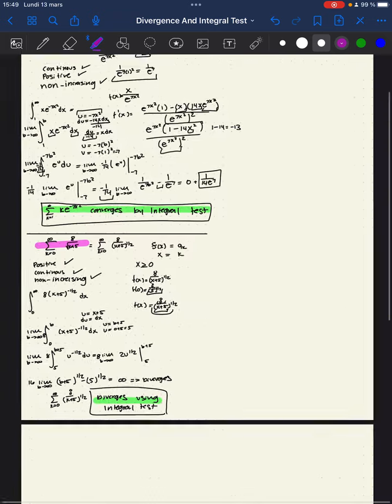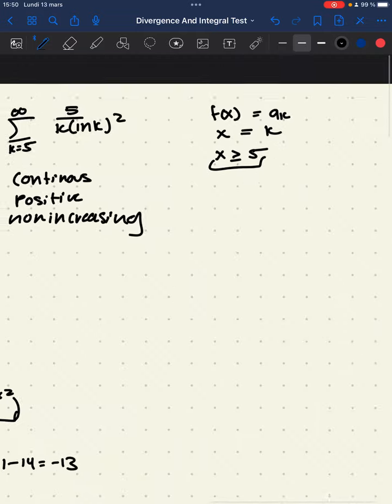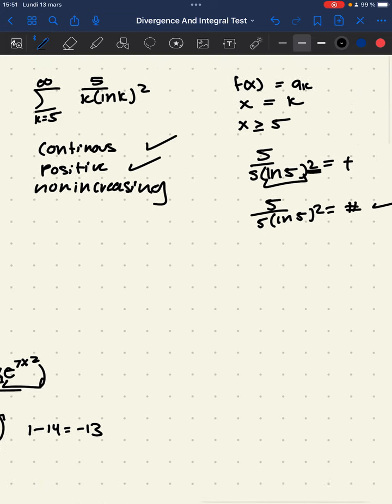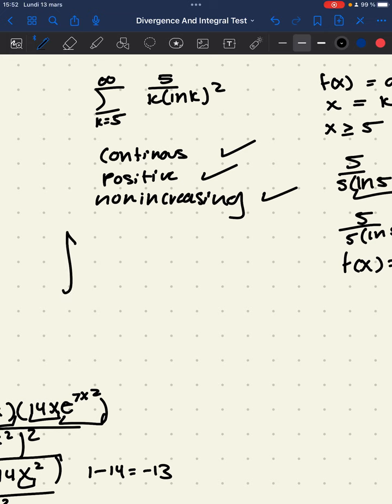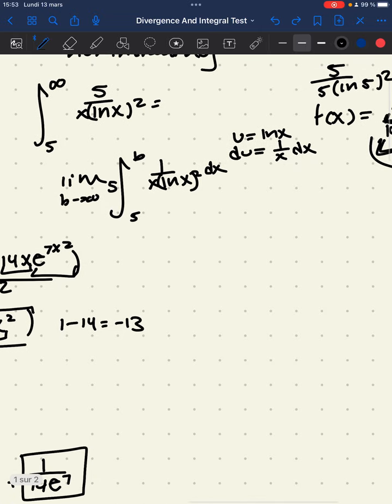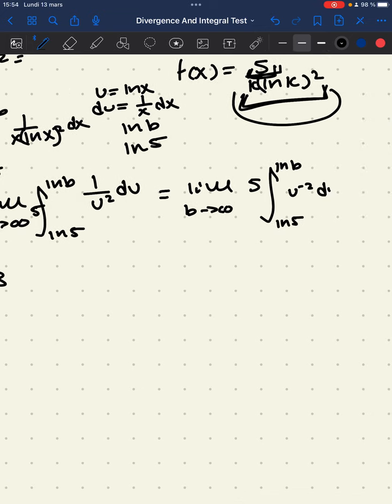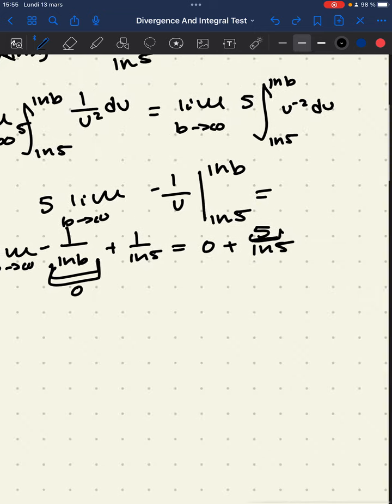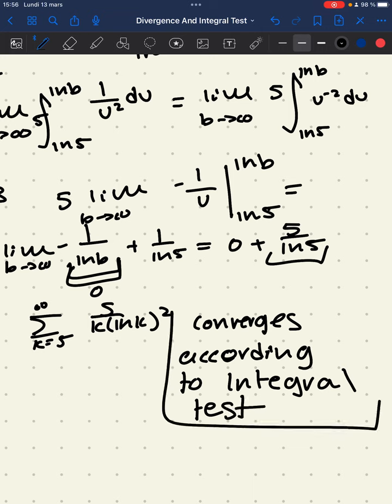Testing Divergence with Integral Test Part III - Calc II